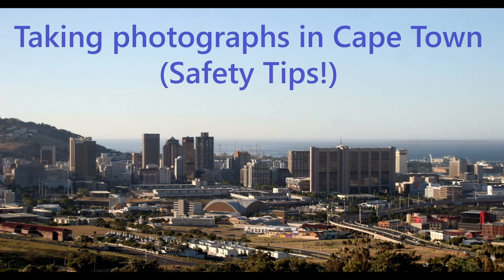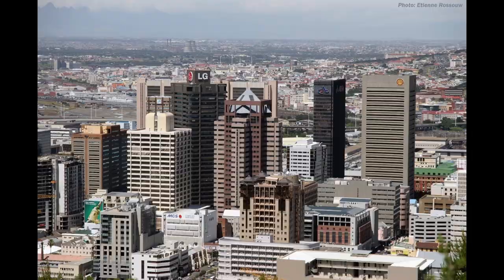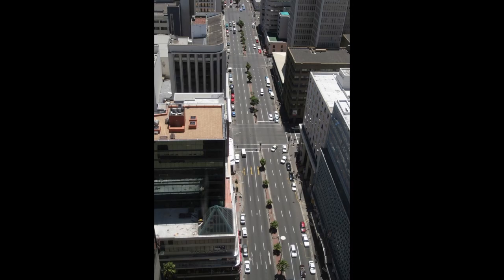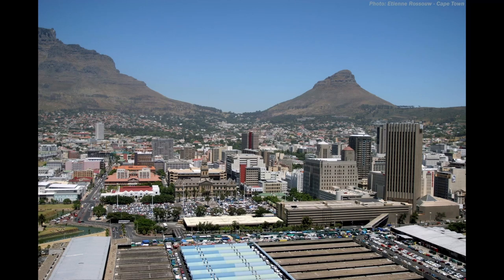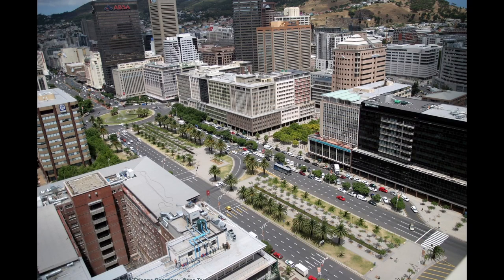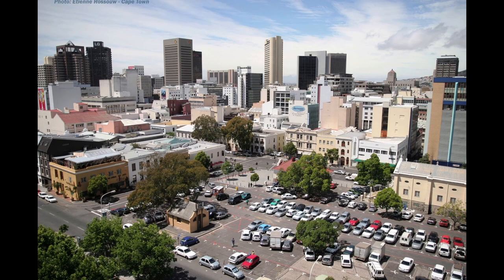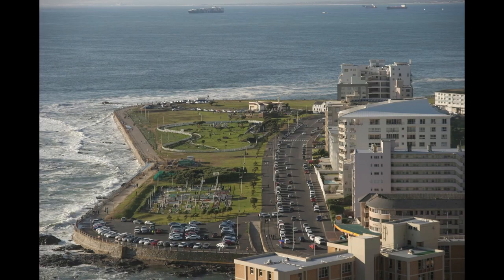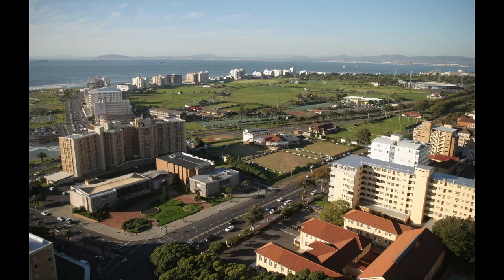Watch this video before taking photo's, in your city!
Watch this video before taking photo's, in you city! Taking photo's from high buildings in Cape Town, safety tips when walking around in the city!

'Childhood' by Scott Buckley 🇦🇺 | Nostalgic Piano Music (No Copyright) 🐤